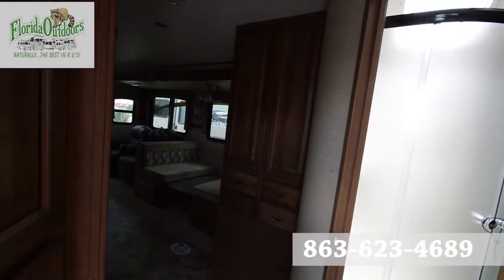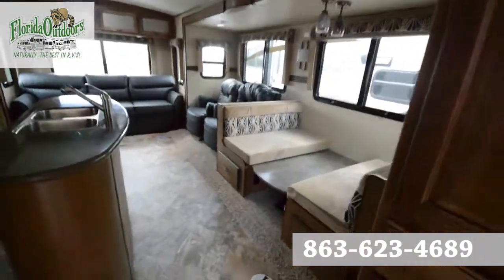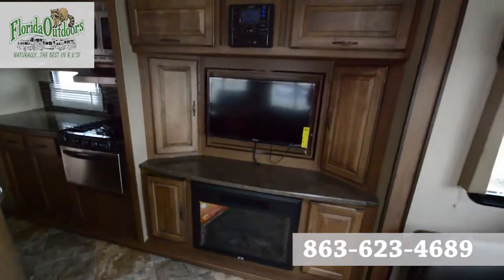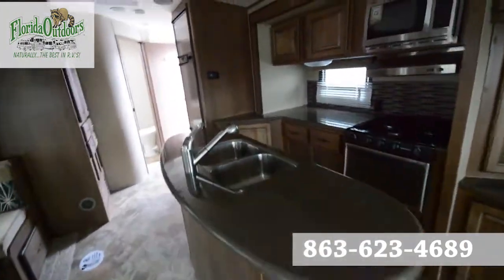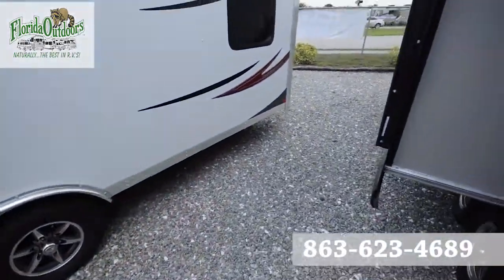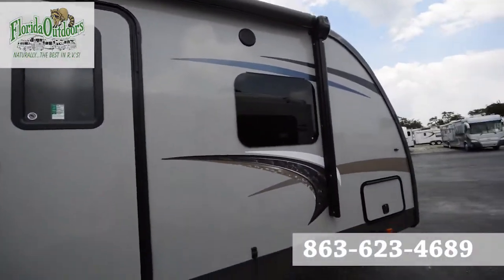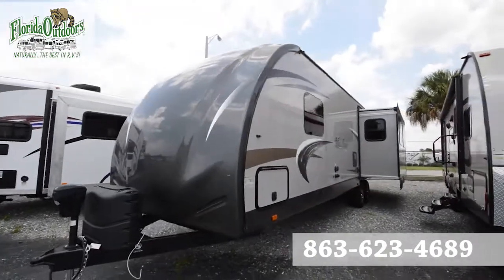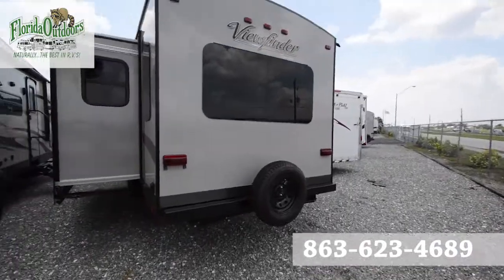2015 Cruiser RV ViewFinder 32RLSS | Florida Outdoors RV